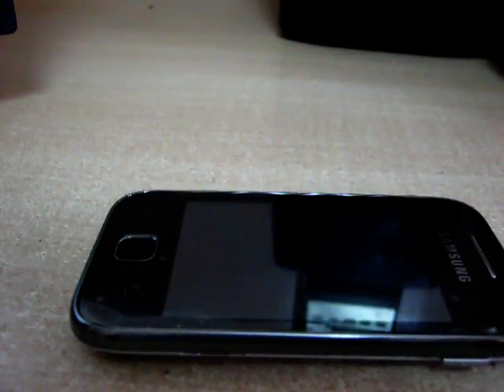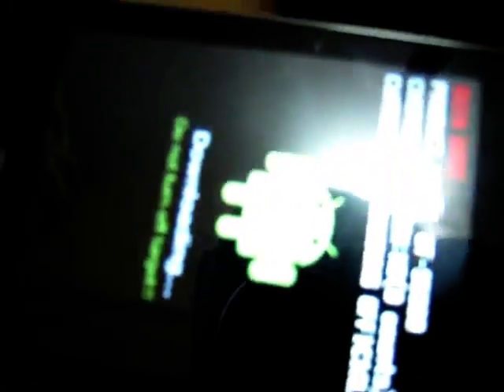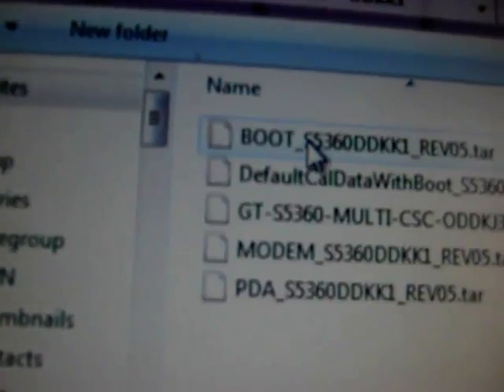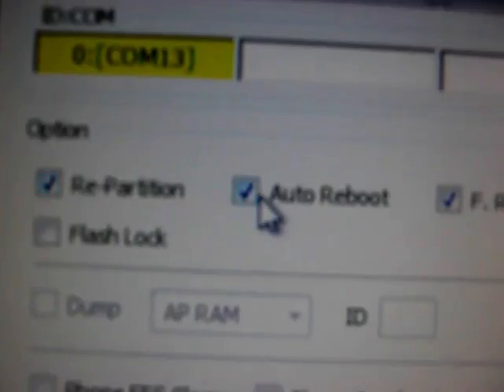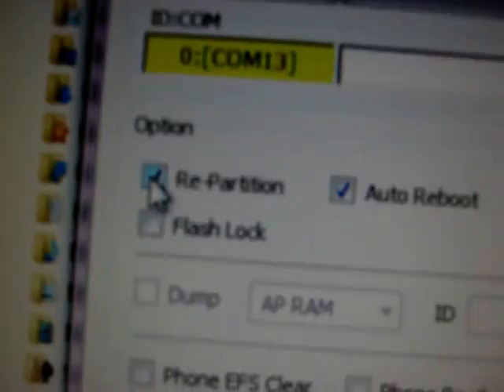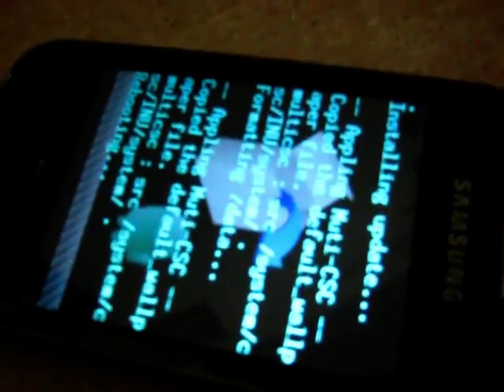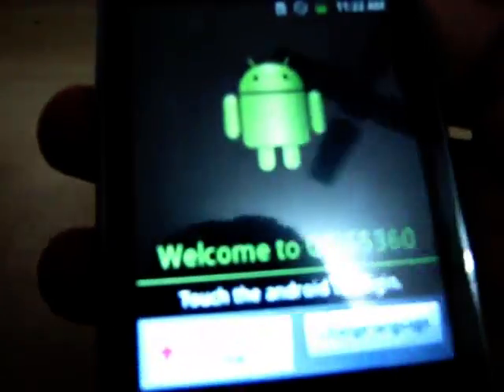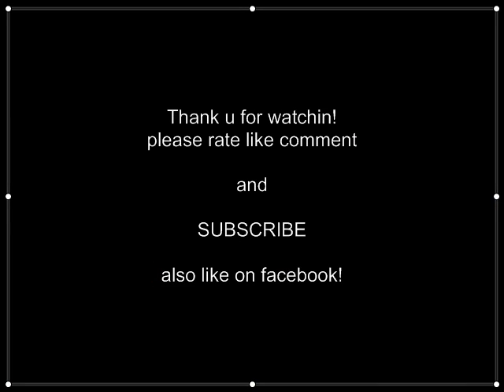HOW TO FLASH GALAXY Y WITH ODIN (REINSTALLING PHONE'S SOFTWARE) REPAIR BRICK PHONE